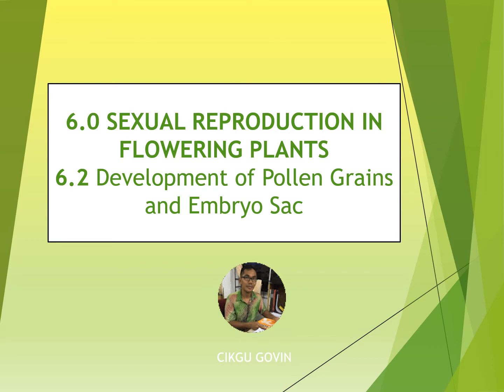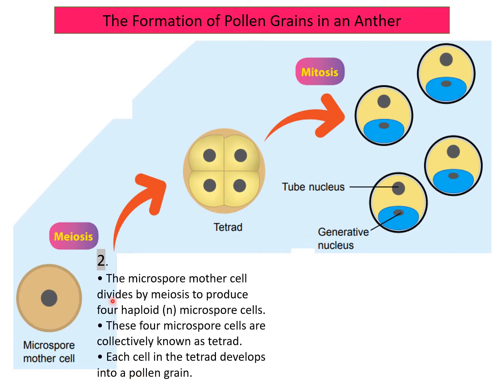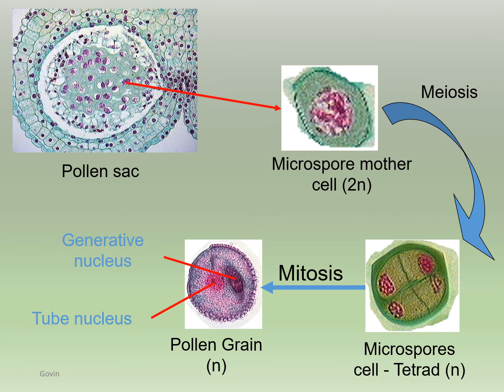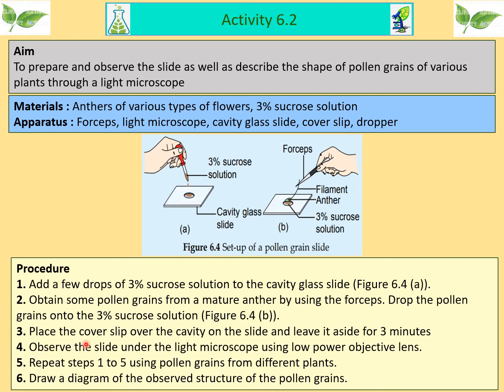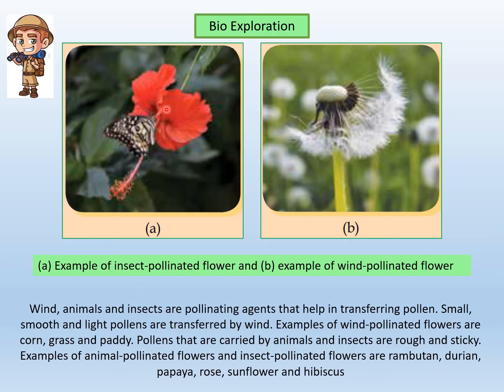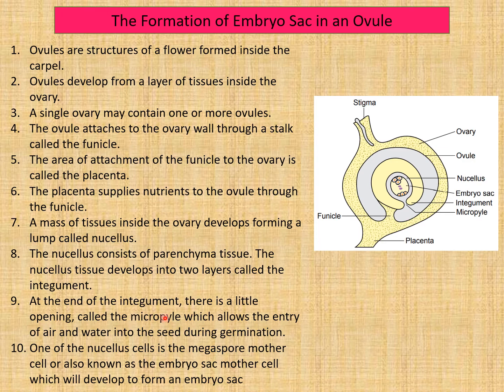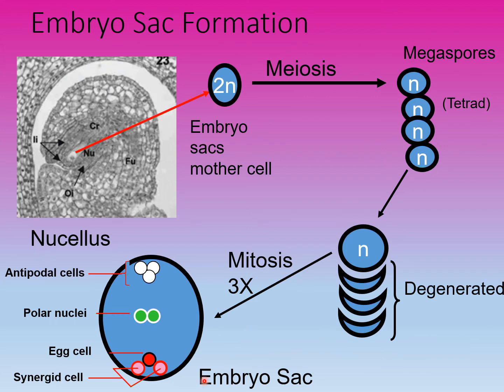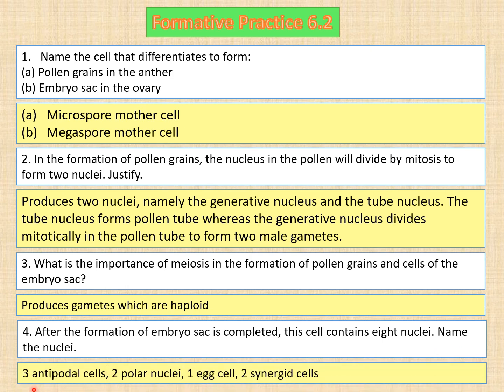Biology SPM 6.2 Development of Pollen Grain and Embryo Sac BIOLOGY FORM 5 KSSM DLP